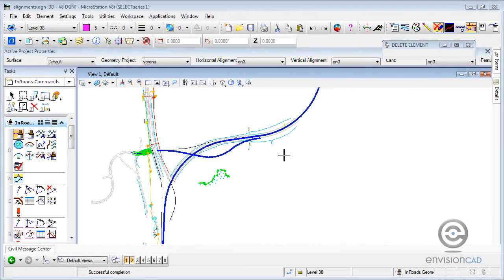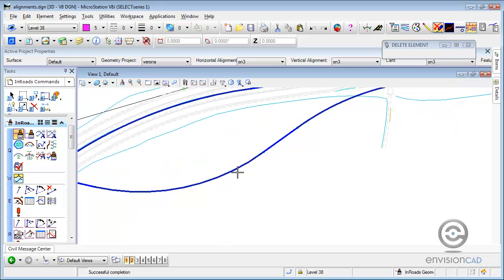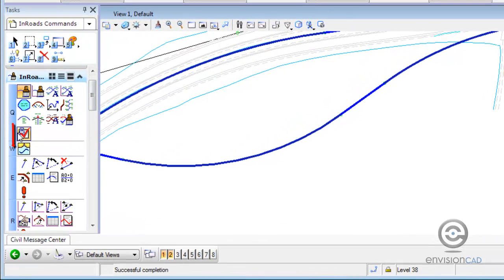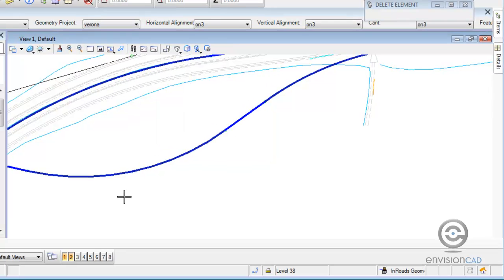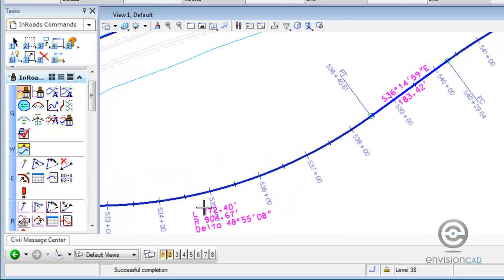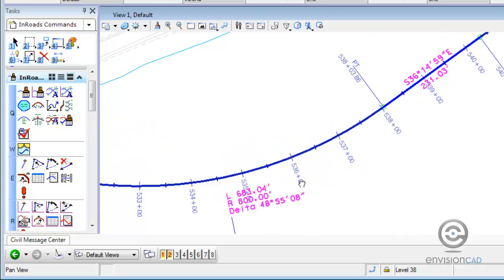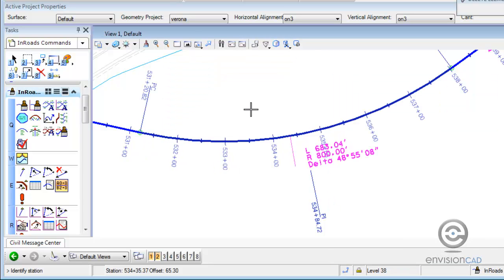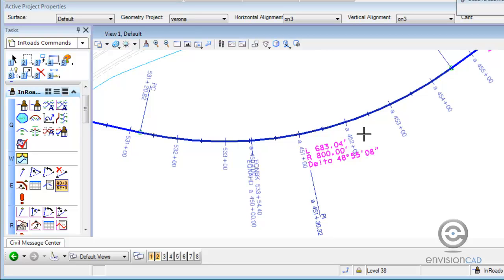Persistent Annotation with InRoads Geometry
In this tutorial we will show you the new persistent annotation that can be used with InRoads Geometry.